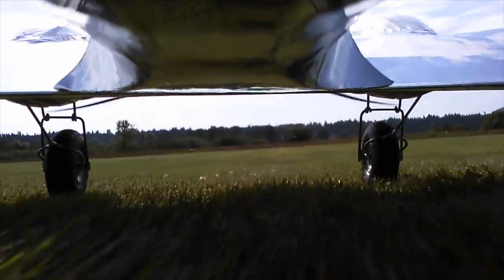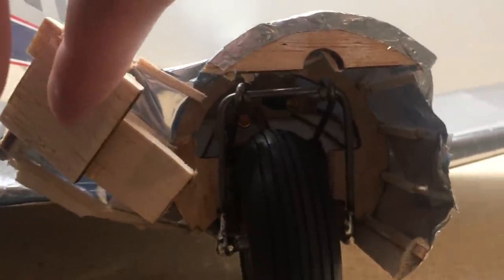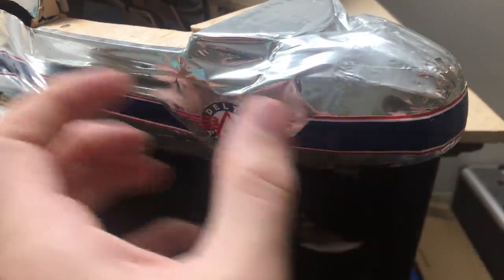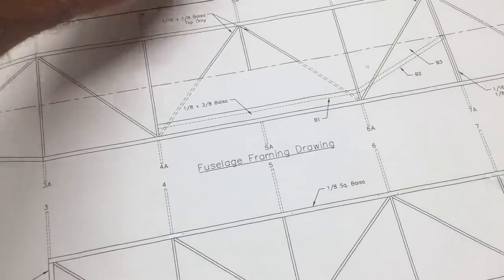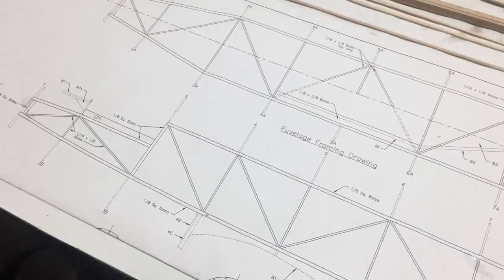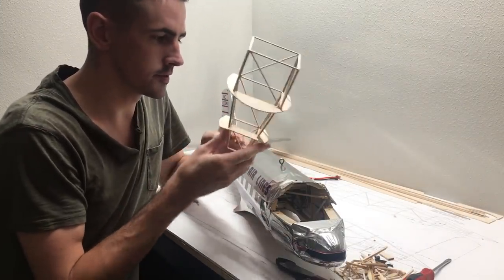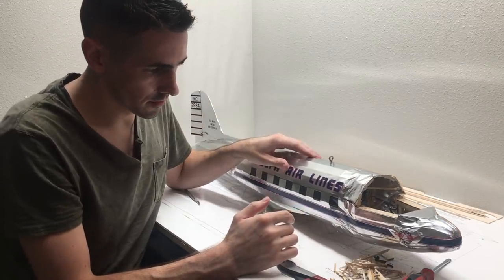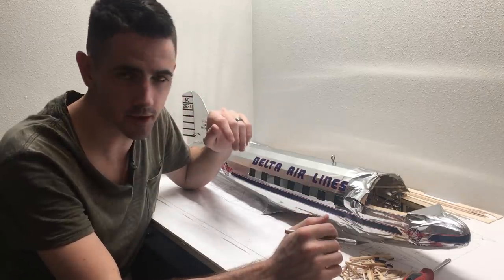How To Rebuild Balsa Plane - RC Airplane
This is my 60" Balsa Plane. I crashed it and this is how I rebuilt it to get it ready to fly again.

Everything I used to build the DC:
4 x Aileron/Flaps Servo
2x Rudder/Elevator Servo
Spektrum DX6 Controller
Assortment of 3-Pin Extension Cables
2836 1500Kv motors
30a ESC
3S Batteries
7x5 Prop

Some of the above links are affiliate links, that does not effect the price you pay for a product, but I may receive a small commission if you make a purchase. Thank you for your support!